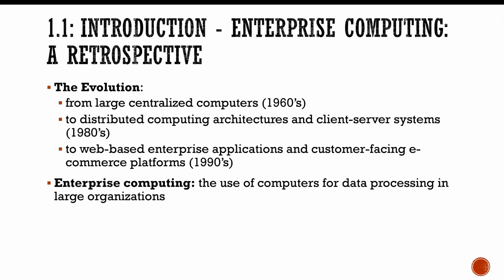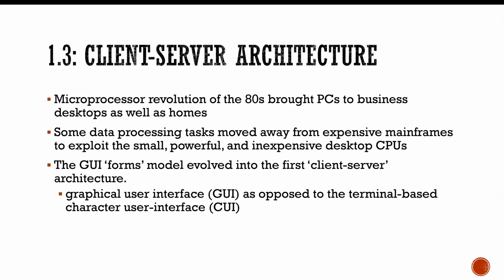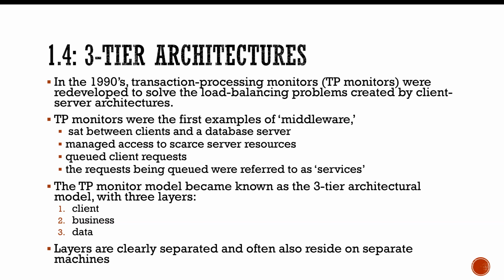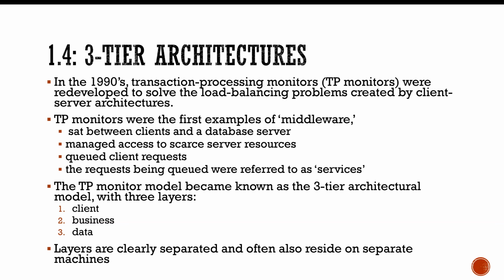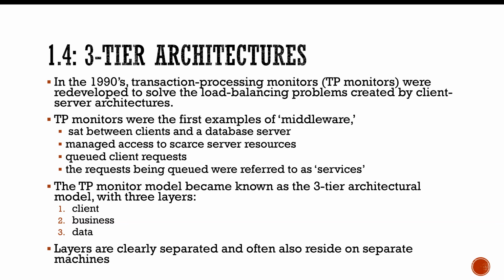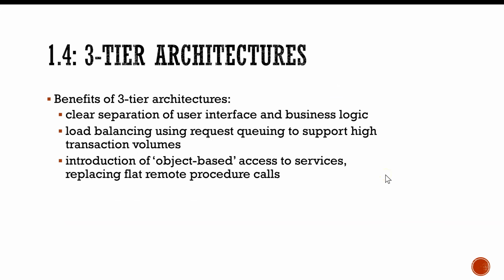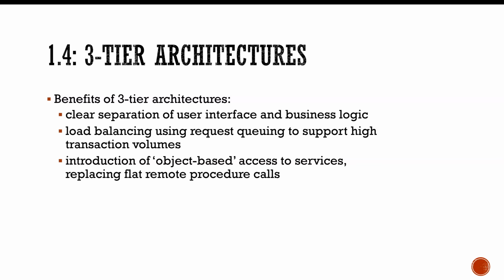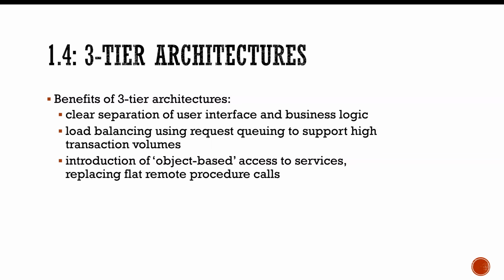Enterprise Cloud Computing Ch1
IS 300 Fall 2020 - Week 2